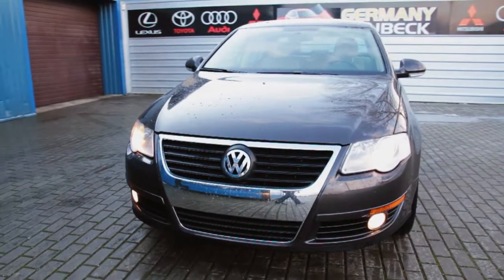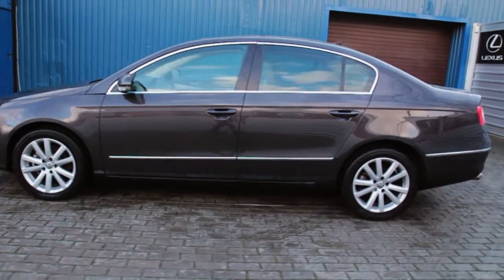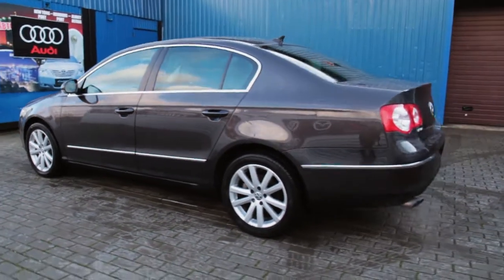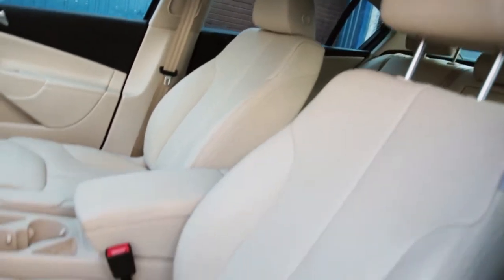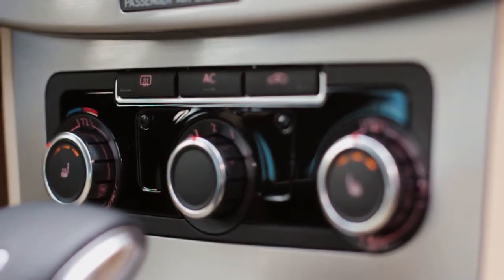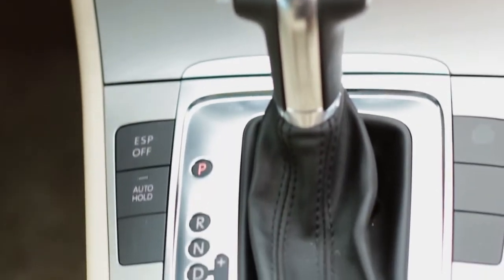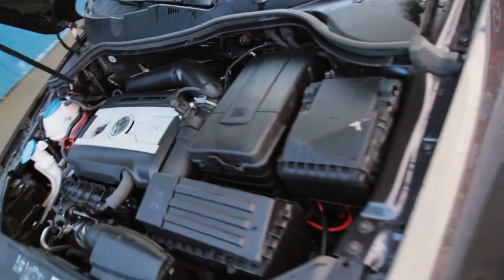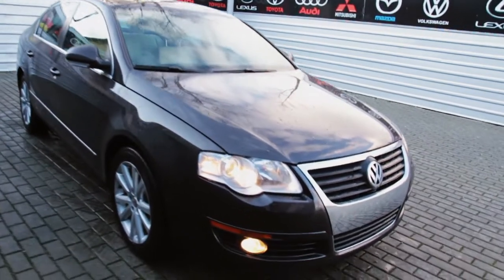Passat B6 2010 for sale in Germany, Lubeck